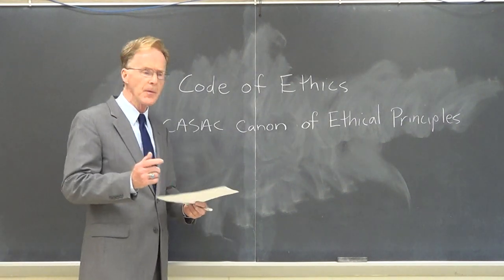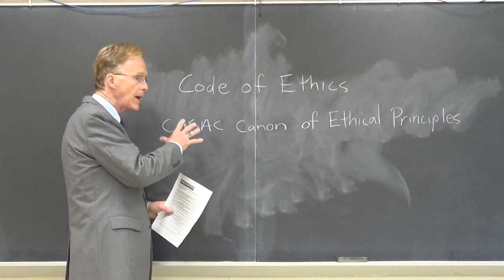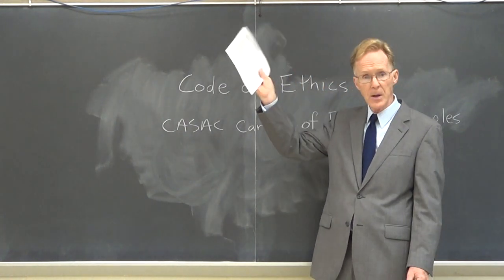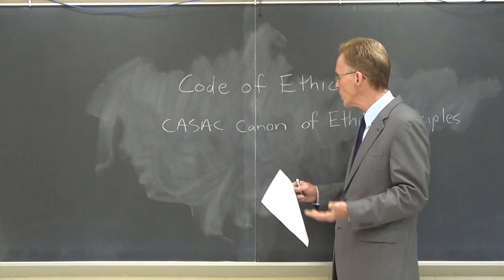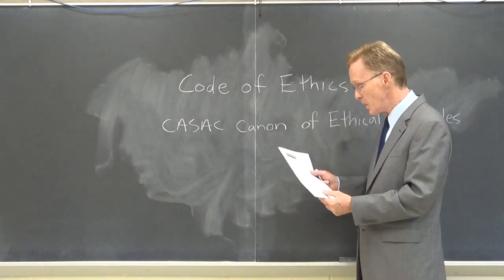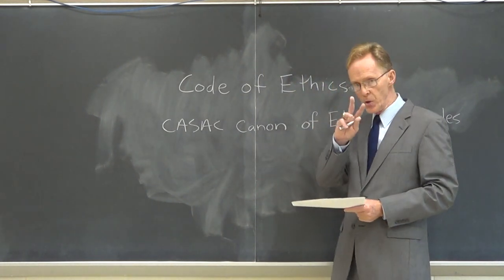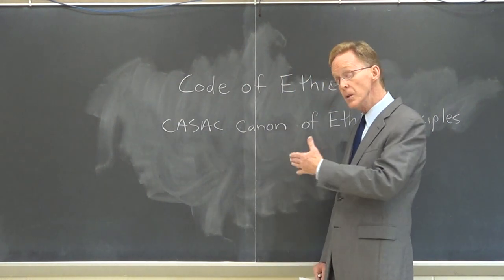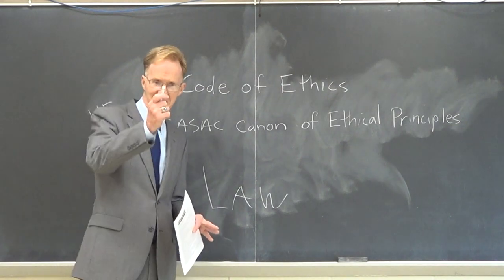CASAC Canon of Ethics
This is a lesson from an OASAS approved online Ethics 6.0 CE training course.
CASAC renewal and CPP and CPS initial and renewal.

OASAS Approved Online Courses and Certificates of Completion for CEU hours
The Institute for Learning and Development is a NYS OASAS Certified Education and Training Provider (0932) dedicated to evidenced-based research to develop and provide a high level of specialized substance use disorder (DSM-5) continuing education and training courses on-site and on-line. All learners will receive an OASAS Certificate of Completion for CASAC/CPP/CPS renewal.
Certificates can be used for Professional Development CEU hours.

"Since 2009 it has always been my objective to study evidenced-based practices and provide specialized clinical training and get the information into the hands of the people who are actually doing the work ... the counselors."

This OASAS approved Ethics 6.0 CE online course fulfills the NYS requirement for six hours of continuing education for CASAC renewal certification.